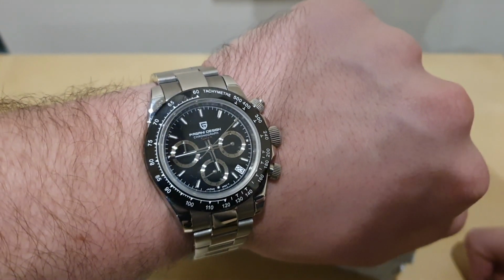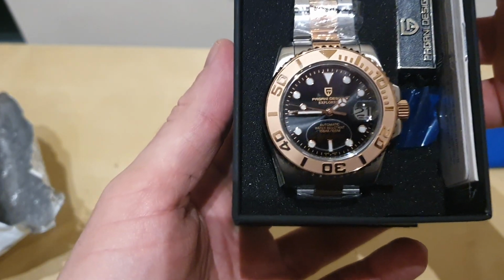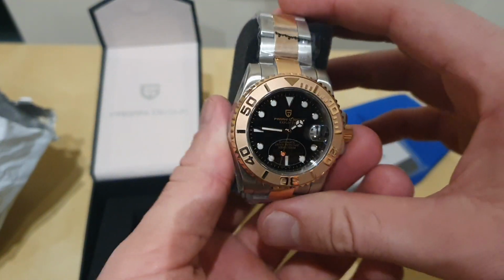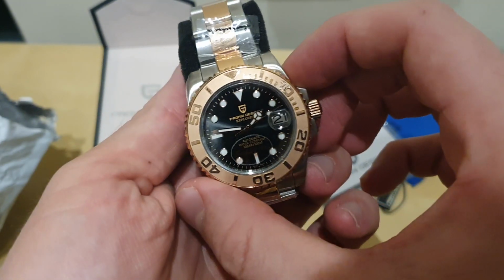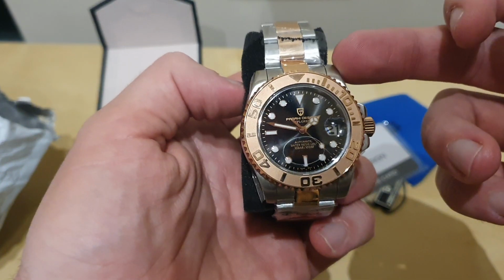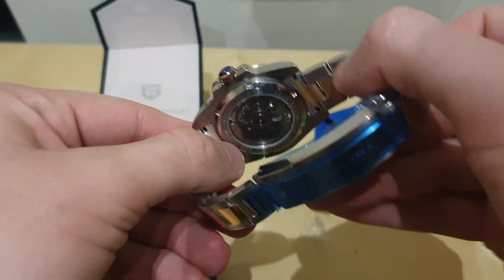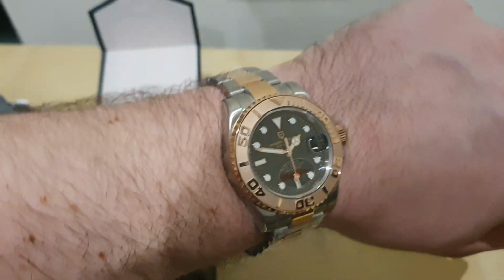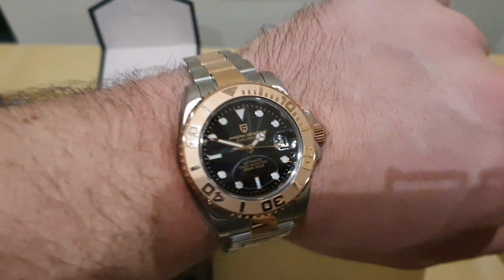UNBOXING: PAGANI DESIGN TWO TONE PD-1651 100M WATCH!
🛒 PURCHASE LINKS  🛒

PD-1651
ALI EXPRESS

FAVOURITE ALI EXPRESS WATCHES:

PAGANI DESIGN PD-1661
PAGANI DESIGN PD-1651
PAGANI DESIGN PD-1639
PAGANI DESIGN PD-1662 GMT
PAGANI DESIGN PD-1644
PAGANI DESIGN PD-1664 (RUBBER)
PAGANI DESIGN 1682 42MM GMT
PAGANI DESIGN TIFFANY COLOUR
SAN MARTIN SN019
SAN MARTIN SN017-G (V3) DIVER
SAN MARTIN SN017G-A (TWO TONE)
SAN MARTIN SN076-G RETRO
SAN MARTIN SN016-G GMT
SAN MARTIN RETRO DIVER 40MM
CRONOS DIVER L6005
PHYLIDA NTTD DIVER
PHYLIDA SU-11N DIVER
PHYLIDA GMT
PHYLIDA "NTTD" STYLE
PHYLIDA 43MM SE-11

MY GEAR:

KEYBOARD: TECKNET Arctrix Mechanical Keyboard Black
MOUSE: Logitech G502 HERO High Performance Wired Gaming Mouse
WEBCAM: Logitech C920 HD Pro Webcam, Full HD 1080p
PHONE: Samsung Galaxy S10+

NO GUARANTEE OF THE ACCURACY OF ANY INFORMATION REPORTED IS PROVIDED, AND NO LIABILITY WILL BE ACCEPTED SHOULD IT BE INCORRECT (ALTHOUGH ALL ATTEMPTS HAVE BEEN MADE TO ENSURE ACCURACY). ALWAYS SEEK PROFESSIONAL HELP AND NO CLIENT-PROFESSIONAL RELATIONSHIP IS FORMED.

THE TIMEPIECES PRESENTED IN MY VIDEOS ARE ORIGINALS OR HOMAGES. I WILL NEVER PROMOTE FAKE OR COUNTERFEIT WATCHES OF ANY KIND. ANY PRICES MENTIONED IN THE VIDEOS ARE SUBJECT TO APPLICABLE TAXES/IMPORT FEES AND EXCHANGE RATE FLUCTUATIONS, AND ARE SUBJECT TO CHANGE AT ANY TIME OUTSIDE OF MY CONTROL.